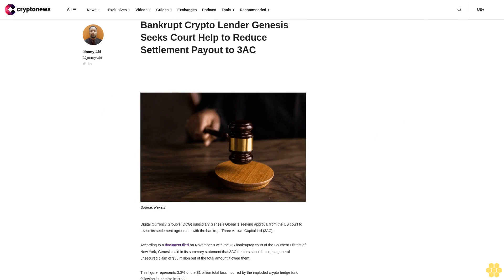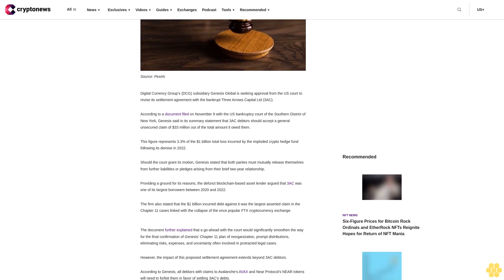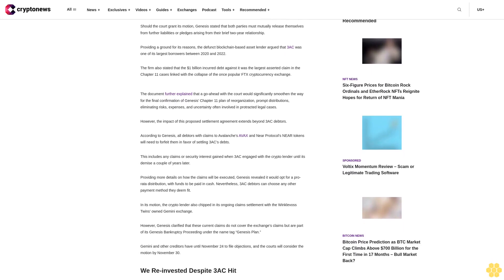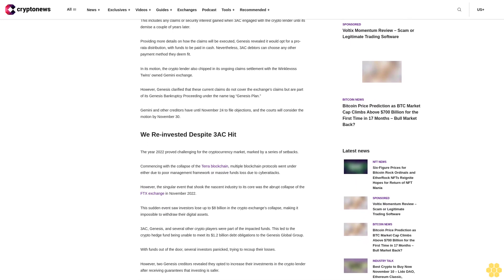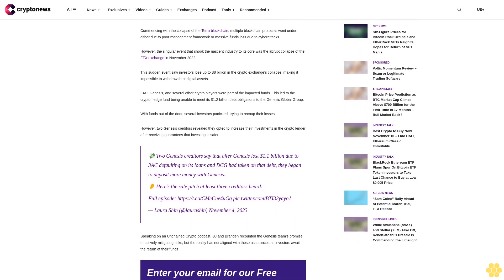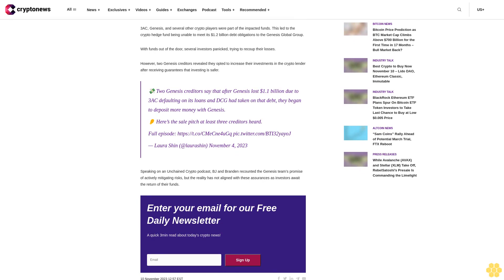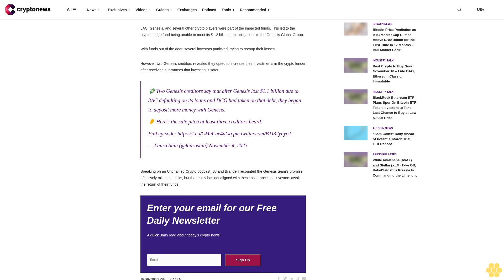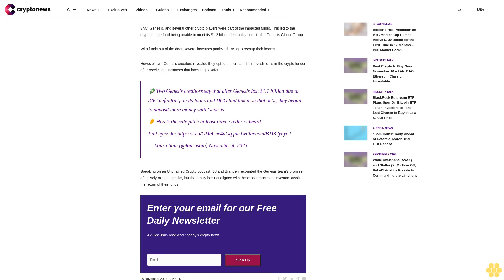Bankrupt Crypto Lender Genesis Seeks Court Help to Reduce Settlement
Digital Currency Group’s (DCG) subsidiary Genesis Global is seeking approval from the US court to revise its settlement agreement with the bankrupt Three Arrows Capital Ltd (3AC).

According to a document filed on November 9 with the US bankruptcy court of the Southern District of New York, Genesis said in its summary statement that 3AC debtors should accept a general unsecured claim of $33 million out of the total amount it owed them.

This figure represents 3.3% of the $1 billion total loss incurred by the imploded crypto hedge fund following its demise in 2022.

Should the court grant its motion, Genesis stated that both parties must mutually release themselves from further liabilities or pledges arising from their brief two-year relationship.

Providing a ground for its reasons, the defunct blockchain-based asset lender argued that 3AC was one of its largest borrowers between 2020 and 2022.

The firm also stated that the $1 billion incurred debt against it was the largest asserted claim in the Chapter 11 cases linked with the collapse of the once popular FTX cryptocurrency exchange.

The document further explained that a go-ahead with the court would significantly smoothen the way for the final confirmation of Genesis’ Chapter 11 plan of reorganization, prompt distributions, eliminating risks, expenses, and uncertainty often involved in protracted legal cases.

However, the impact of this proposed settlement agreement extends beyond 3AC debtors.

According to Genesis, all debtors with claims to Avalanche’s AVAX and Near Protocol’s NEAR tokens will need to forfeit them in favor of settling 3AC’s debts.

This includes any claims or security interest gained when 3AC engaged with the crypto lender until its demise a couple of years later.

Providing more details on how the claims will be executed, Genesis revealed it would opt for a pro-rata distribution, with funds to be paid in cash. Nevertheless, 3AC debtors can choose any other payment method they deem fit.

In its motion, the crypto lender also chipped in its ongoing claims settlement with the Winklevoss Twins’ owned Gemini exchange.

However, Genesis clarified that these current claims do not cover the exchange’s claims but are part of its Genesis Bankruptcy Proceeding under the name tag “Genesis Plan.”

Gemini and other creditors have until November 24 to file objections, and the courts will consider the motion by November 30.

We Re-invested Despite 3AC Hit.

The year 2022 proved challenging for the cryptocurrency market, marked by a series of setbacks.

Commencing with the collapse of the Terra blockchain, multiple blockchain protocols went under either due to poor management framework or massive funds loss due to cyberattacks.

However, the singular event that shook the nascent industry to its core was the abrupt collapse of the FTX exchange in November 2022.

This sudden event saw investors lose up to $8 billion in the crypto exchange’s collapse, making it impossible to withdraw their digital assets.

3AC, Genesis, and several other crypto players were part of the impacted funds. This led to the crypto hedge fund being unable to meet its $1.2 billion debt obligations to the Genesis Global Group.

With funds out of the door, several investors panicked, trying to recoup their losses.

However, two Genesis creditors revealed they opted to increase their investments in the crypto lender after...